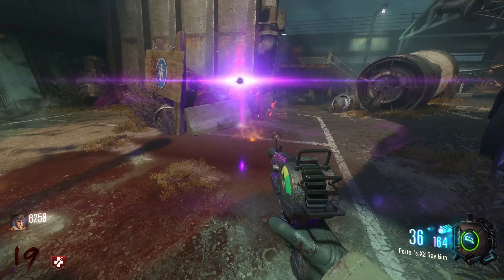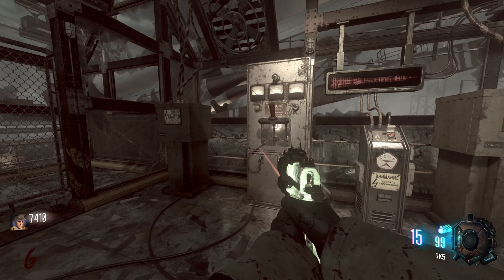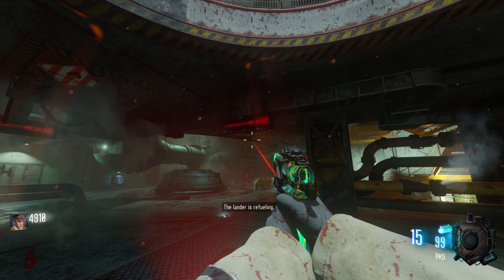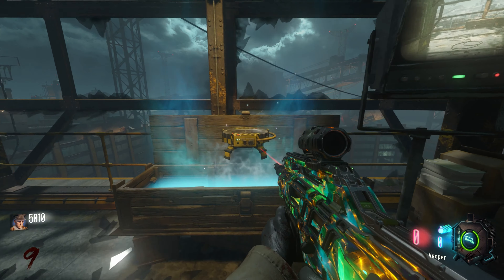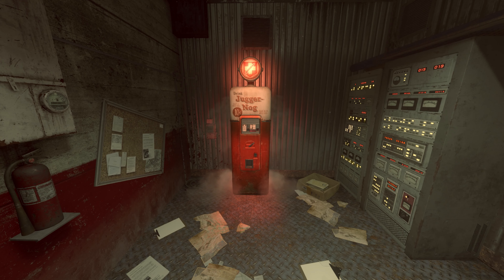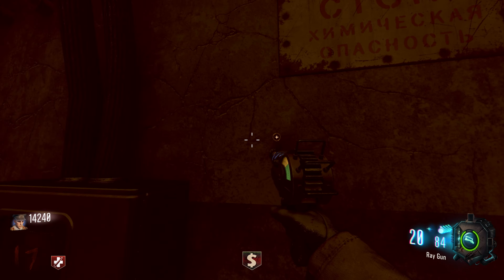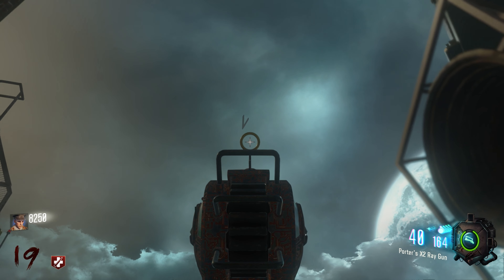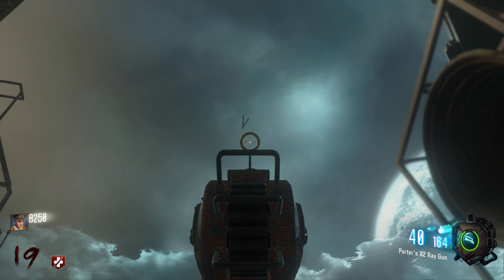ASCENSION REMASTERED Easter Egg Solo/Co-op Guide (4K)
A quick no nonsense guide on how to complete the main Easter Egg Quest in solo and co-op on the map Ascension Remastered.

Timestamps:
Intro - 0:00
Prerequisites (Power/access Pack a Punch) - 0:39
Step 1 (Gersh Device Generator) - 2:26
Step 2 (Activate Computer Terminal) - 2:53
Step 3 (Activate Red Buttons) - 3:10
     Red Button Locations - 3:19
     Solo - 4:09
     Co-op - 4:21
Step 4 (Stare at Clock for 1 min) - 4:49
Step 5 (Pick up Letters to Spell Luna) - 5:41
     Solo - 5:53
     Co-op - 6:42
Step 6 (Shoot White Orb on Floor) - 7:50
     Required Weapons and Equipment for BO1/BO3 Co-op/BO3 Solo - 7:57
     Solo - 8:35
     Co-op - 9:03
Extra bits - 9:18
Outro - 9:46